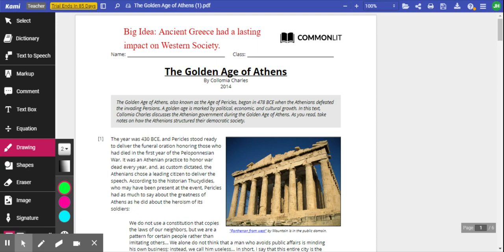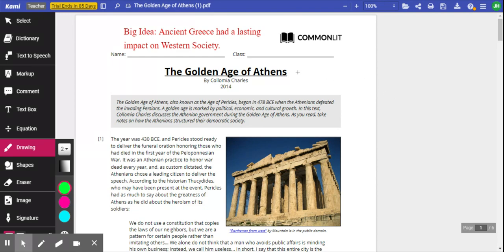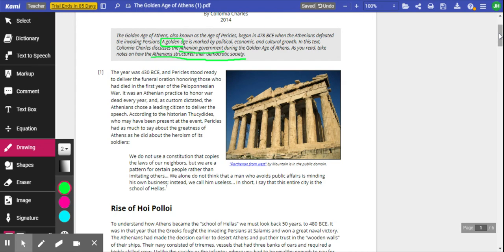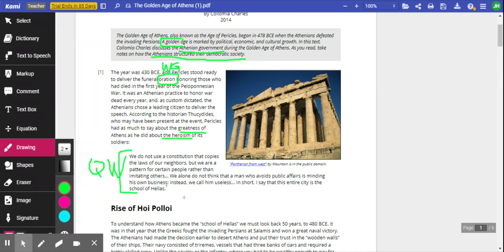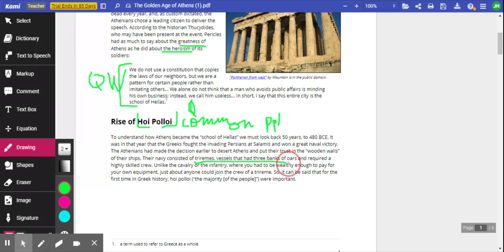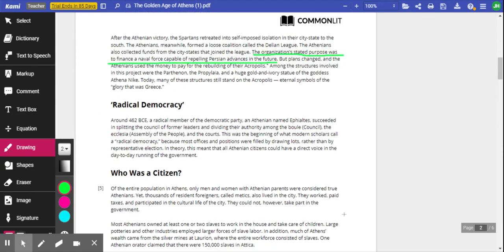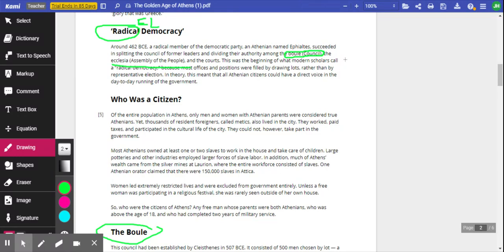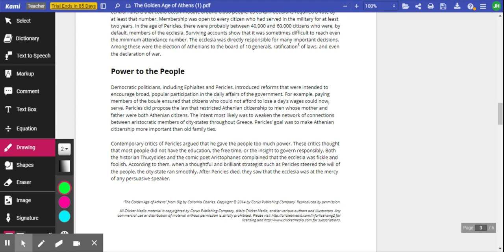Annotating: The Golden Age of Athens